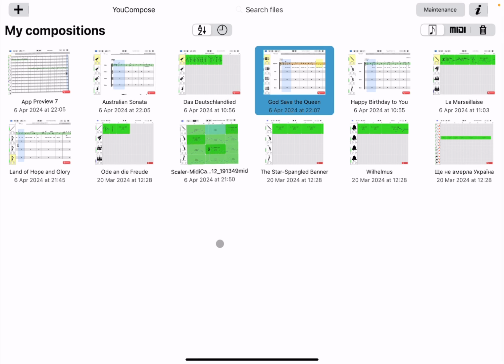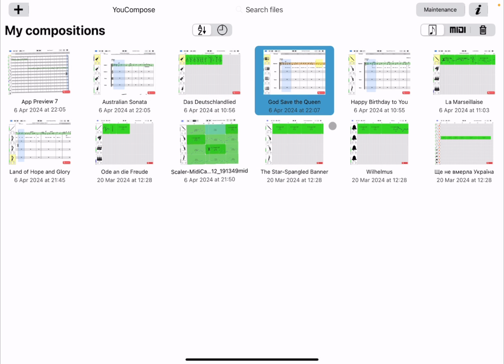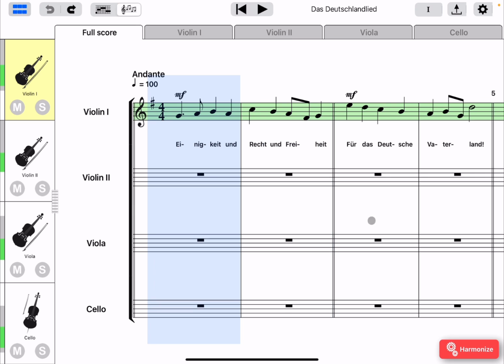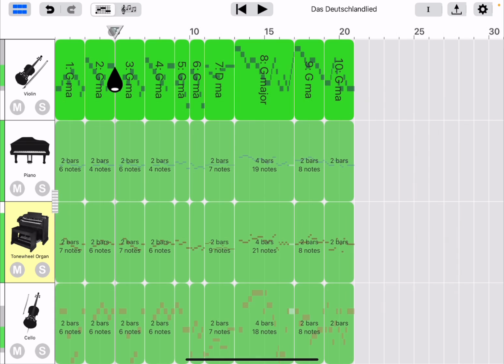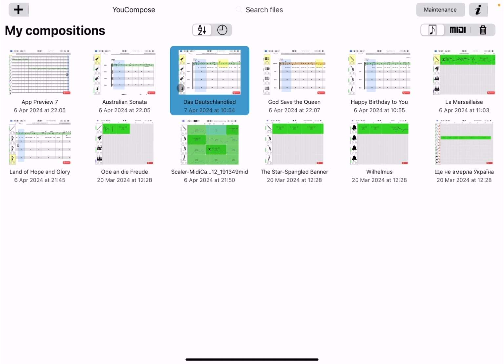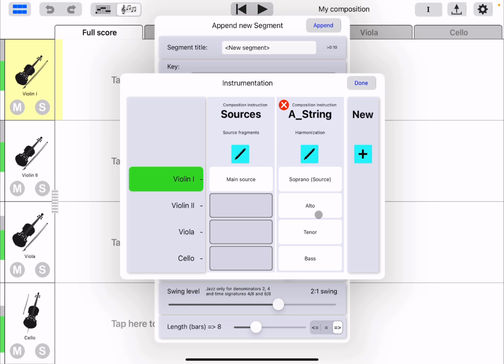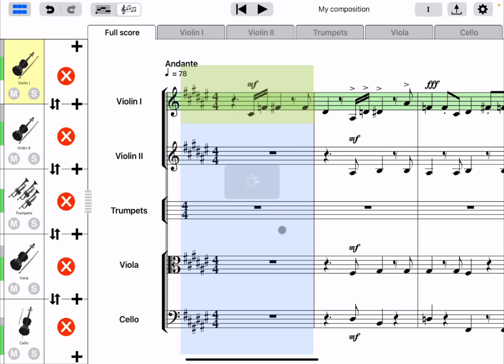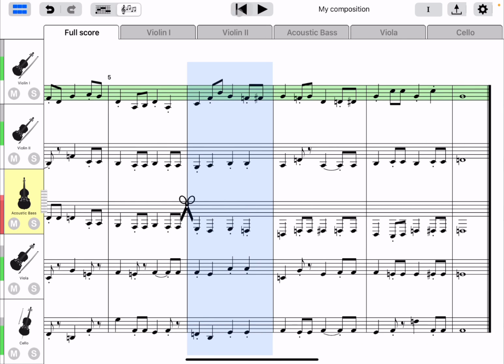🔥 🔥 🔥 YouCompose with Aimée AI for Music - Tutorial 1: Getting Started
YouCompose Aimée AI for Music - Tutorial 1: Getting Started

Artificial intelligence and music go well together.

YouCompose is proof of that.

Meet Aimée, your personal, artificially intelligent assistant composer, she's ready to help you compose great music.

Whether you are a beginner or a professional composer, she will boost your creativity with her vast knowledge of music theory and the clever use of genetic algorithms.

You give her your melodies and decide how she should handle them. Aimée then finishes your composition, doing all the hard work that normally takes hours, but now is done in seconds.

Aimée can also compose her own melodies or even sonatas, scherzos, fugues and more ... what about a complete symphony?
You can use her compositions, or parts of them, in any way you want.

YouCompose is a great tool to create your own music for your movie, game or theater productions for example. It's also great for songwriters but above all:
it's just fun to play with this app and enjoy its sometimes surprising results.

YouCompose features:

Built-in instruments:
80 instrument definitions with their sounds are included. You'll find all regular orchestral instruments, keyboards, organs, guitars, basses, chorus, percussion and more.
With more than 85 predefined ensembles, you can quickly set up YouCompose for a wide variety of instrument groups such as trios, quartets, quintets, etc., small and large orchestras or a big band.

Creating and editing:
You create melodies using the built-in virtual keyboard or a MIDI keyboard, by entering single notes in a grid or score editor, by importing a melody from a MIDI file or by asking Aimée to make one for you.
Aimée will then harmonize these melodies in a classical or jazz style taking into account the instruments you selected.
A composition can be edited in many ways. YouCompose allows you to copy, paste, move and delete movements, segments and individual notes.
You can ask Aimée to compose a complete 3 or 4 movement classical or jazz symphony for your ensemble all by herself, or let her add a new movement to an existing one. She can do that based on her own melodies or on melodies you provide.
You can control the way she harmonizes your melodies with special instrumentation tools, by defining 'Composition instructions, setting 'Harmonization Points' and other options, or you can also leave that completely to Aimée.
Special tools allow you to enter lyrics, apply melodic transformations or create dynamic effects.
Sharing and saving:
YouCompose is Audiobus, AudioCopy and Inter-App Audio compatible and supports background audio. In Audiobus you will find remote triggers for reverb and output level adjustment. With AudioCopy you can copy audio from movements, parts, segments or fragments to any other AudioCopy compatible app.
YouCompose is CoreMIDI compatible. This means that you can also use a MIDI keyboard, a MIDI sound module or synth apps running on your device together with YouCompose.
You can export audio files directly to other apps on your device. Supported audio file formats are: MIDI, aac, m4a, aiff, caf and wav.
You can view your composition's full score and the individual parts (transposed when applicable), print them directly from YouCompose to an AirPrint compatible printer or export them to any PDF viewer like iBooks.
You can save compositions to your device and load them again later. Additionally, YouCompose allows you to send and receive them from other devices running YouCompose via iCloud, email or an AirDrop connection.

Winners:

Fear2Stop
Edsielinski
StephenWEwart

Rules to enter the competition to win a code for this app:
1 - Subscribe to the channel, 2 - Click on Like, and on the bell icon, 3 - Leave a comment about the video on YouTube, 4 - I will choose 3 winner/s from the comments on the video and update the video description in the next 2 days about who won, 5 - The winners can retrieve a code sending an email to with a screenshot as a proof they are subscribed to the channel. You need to check on the video description if you won or not as I will not be leaving a reply to comments as per previous rules. After I notified who the winner/s is/are I will give 2 days for the codes to be collected. After 2 days the codes not collected will be distributed to other subscribers. The rules above have changed due to continued challenges with reliability of comments in YouTube.